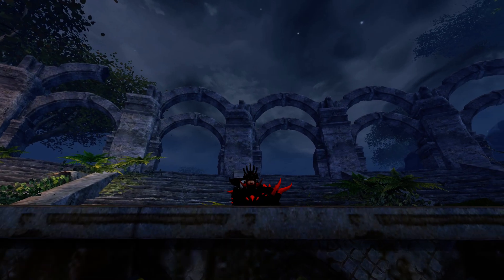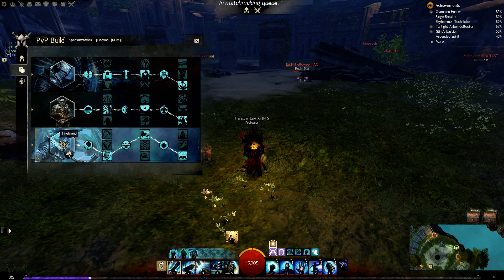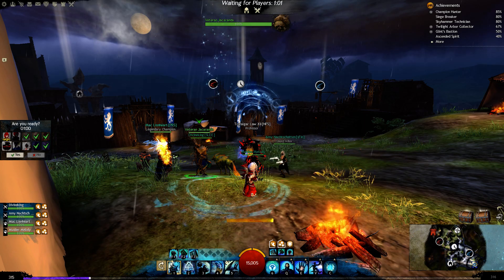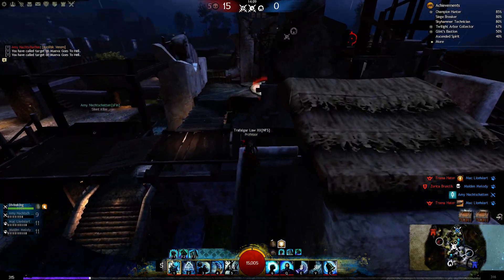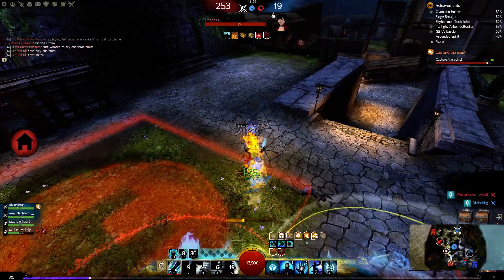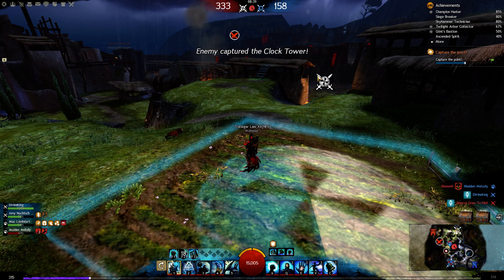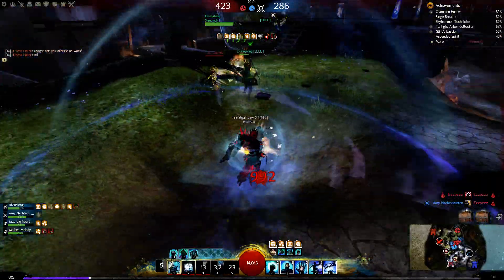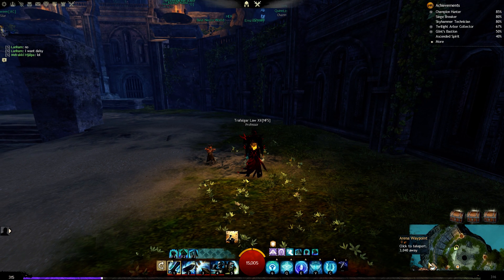Guild Wars 2 - DPS / Support Firebrand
Para tu amor lo tengo todo !

Ehhm yeah!?! Welcome to the video description.

On this video you see the firebrand on a new way how to play him.
Why I gave this a try? Because I found the idea with the longer boon duration pretty nice and you see also in the video how it can work. It's a high risk high reward build which requires quite a bit of practising before getting into it. You also can see how fast you can die if you don't watch carefully.

Now what's your main goal with this build? Support allies by removing conditions heal them up with your mantras + virtue 2 and all dodge rolles. Give them stability in team fights so they won't get knocked + inflict enemies with blinds & weakness to keep their dmg as low as possible. While you support your allies keep in mind you can also deal decent dmg with a base attack of 2'200 + with your own and a bit of team might stacking you get access to 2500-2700+ power. So once you have quickness lay down your symbols and autoattack the enemy as much as you can to deal decent dmg.
Sword gives you a nice port to get into enemies or out of combat. Sword 2 also just used to deal dmg or blind single enemies in combo with focus 4 additional blinds going on. Focus 5 shield should be used when you have to activate mantras so enemies don't interrupt you while doing that. Try to use your mantras only twice not the 3d time because the CD is quite long when you are stuck in team fights. Dodge more often to heal allies even though you don't need it better go safe.

Build with radiance:
Now for the people who wants to have it more challanging try this build with radiance for higher dmg output + 50% higher crit chance with retaliatan which allows you to get with fury again 80% critical hit chance + against burning foes 10% additional crit chance leading to a 90% critchance with retaliation and fury against burning foes. You lose a bit of healing due to that but therrefore you gain the dmg output which is also pretty annoying but also keep in mind you will stack more might while playing radiant.

Now I recommend if you try my build out for the first time to go with the build shown in the video because you have 15k instead of the 12k hp. The second build is for more advanced players who also have played FB and know the tomes skills.

SKINS (shown in the video):
Renegade Qasque + Bounty Hunter Armor + Balthazar Back

Thx all for watching hope you enjoyed it !

Server: Flussufer/Riverside (D)
Profession: Firebrand / Guardian
Name: Trafalgar Law Xii
Division: Noob
PvP Season: X
PvP Rank: Dragon and above 300+
Ingame: albostan.6719

HappyNo